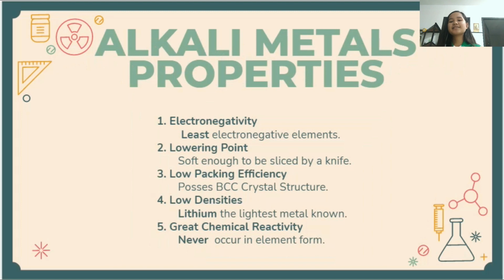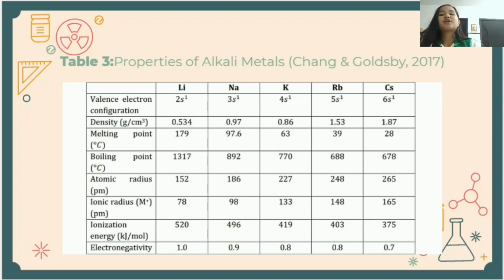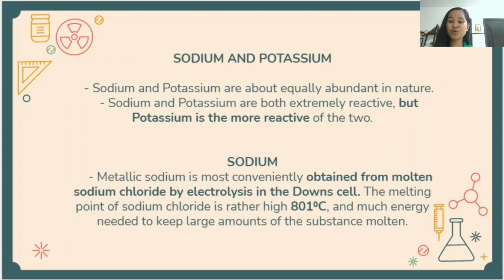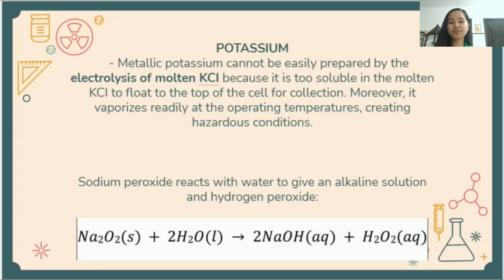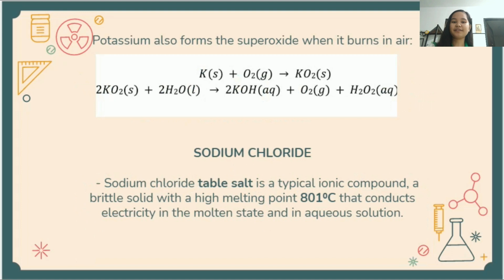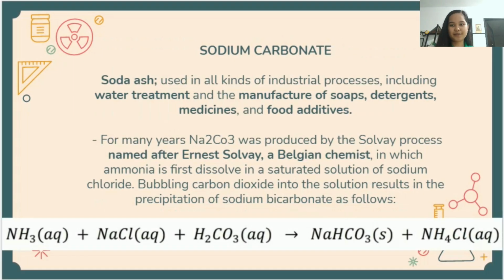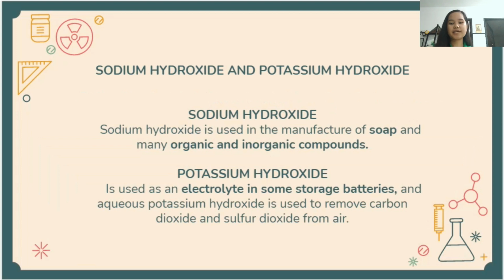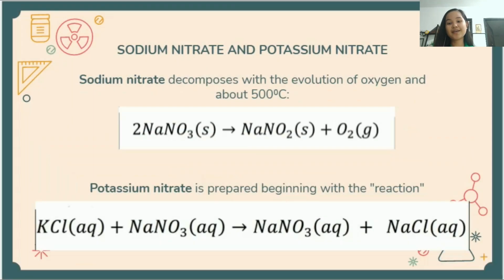November 14, 2021